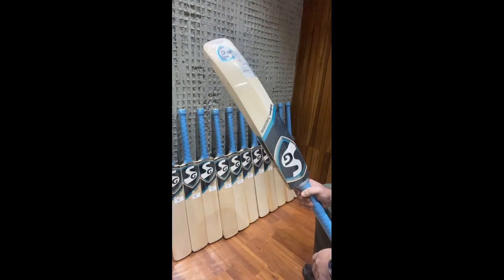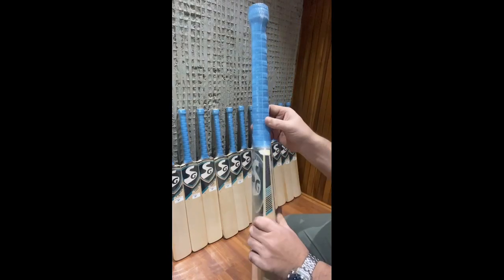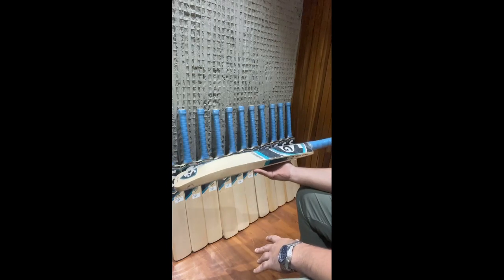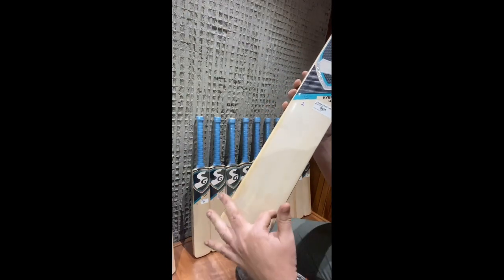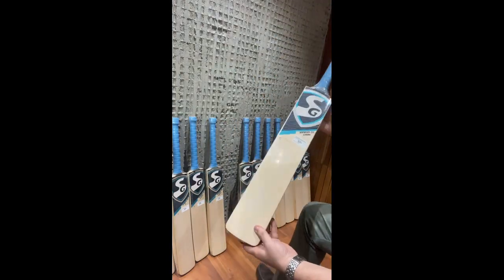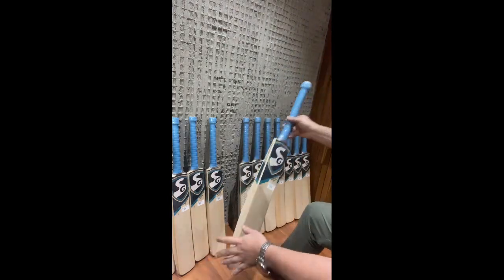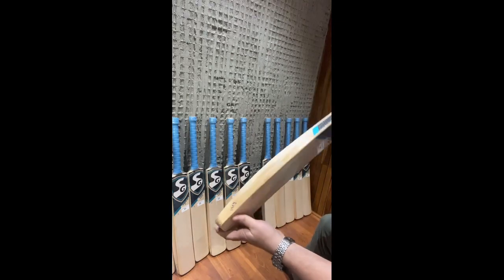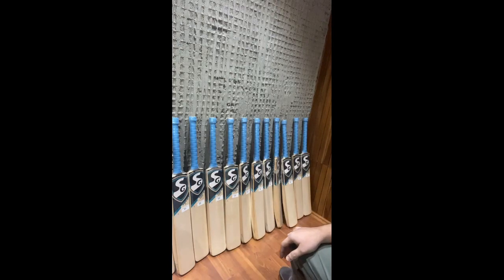Review - SG Hybrid 2.0 cricket bats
All new launch by SG. The SG hybrid 2.0 range of cricket bats.

All new launch
Sg hybrid 2.0 Le 40000
Sg hybrid 2.0 ultimate 30000
Sg hybrid 2.0 Xtreme 15000